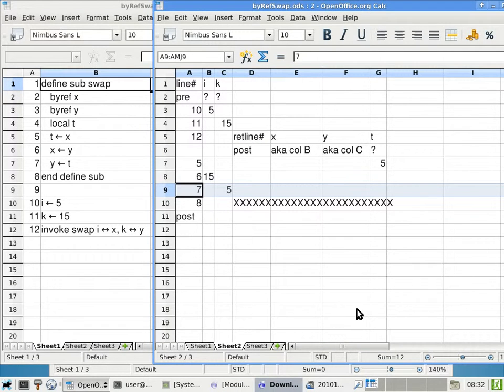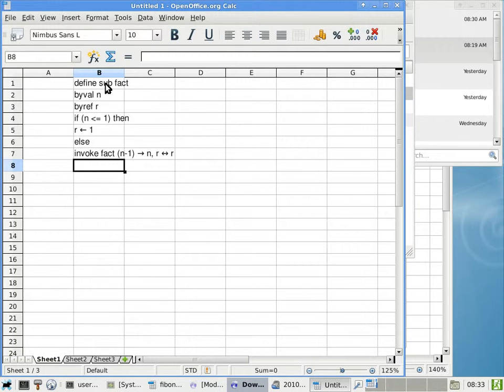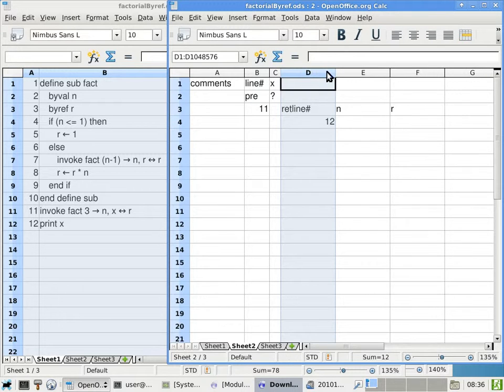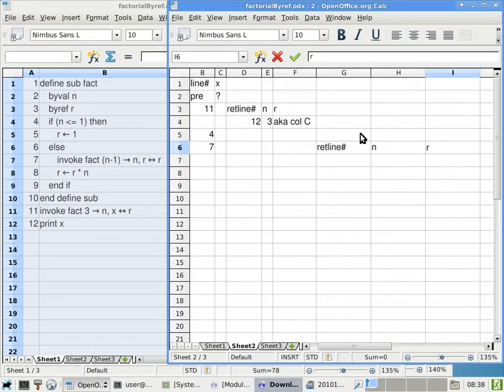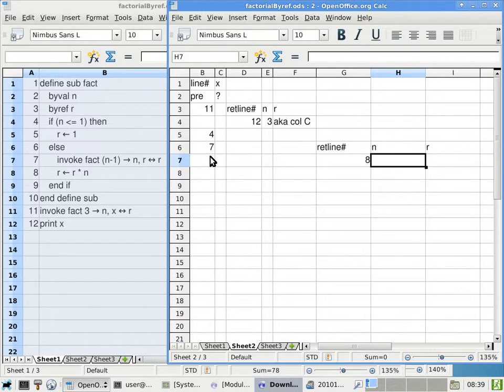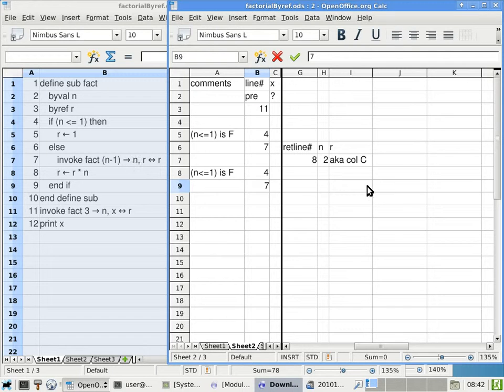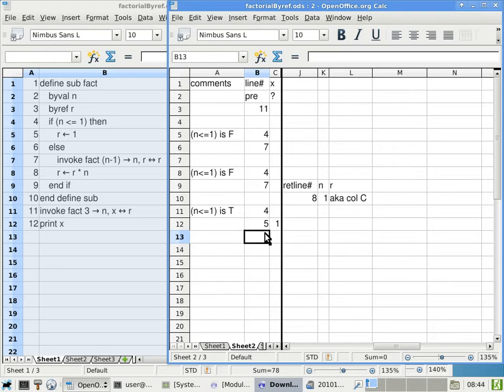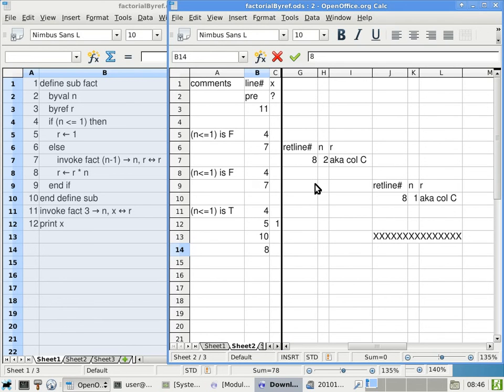20101119 cisp300 2